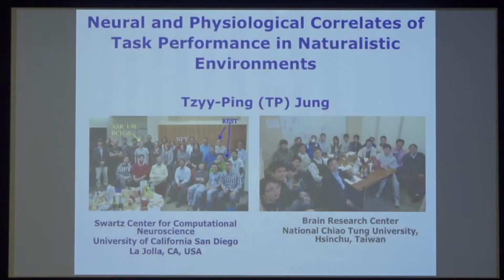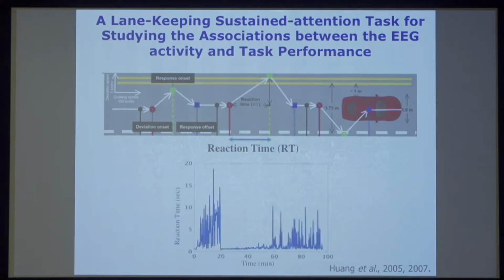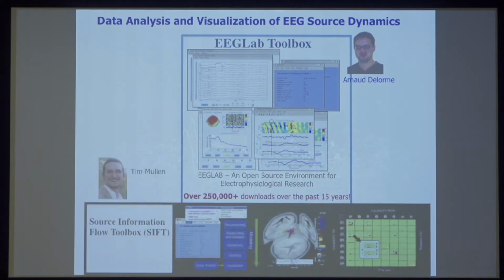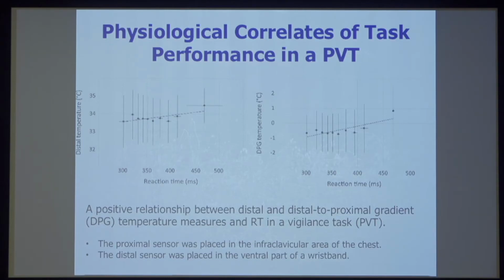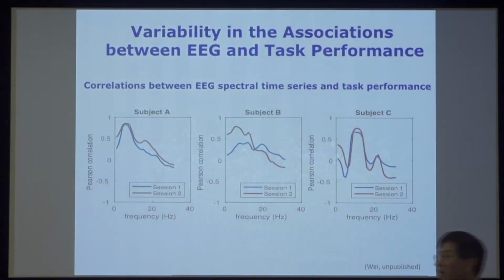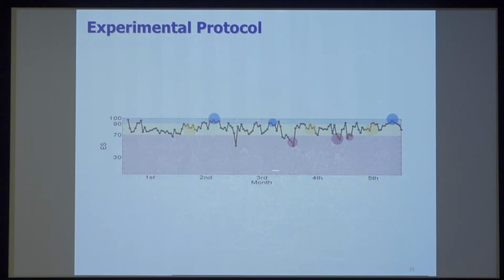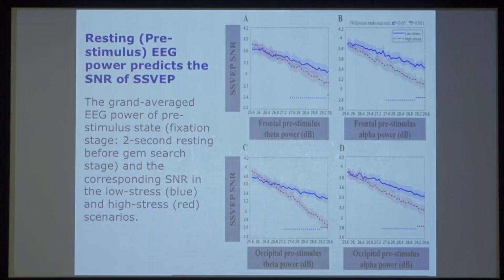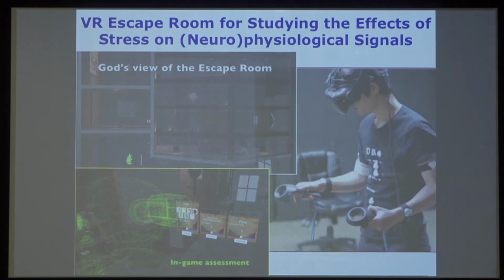2019 IEEE EMBS Workshop - Tzyy Ping Jung on Neural and physiological correlates of task performance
2019 IEEE EMBS Workshop on Brain, Mind, and Body: Cognitive Neuroengineering for Health and Wellness...Tzyy Ping Jung on Neural and physiological correlates of task performance in naturalistic environments
IEEE EMBS is Your Global Connection to the World of Biomedical Engineering IEEE Engineering in Medicine and Biology Society (EMBS) is the world’s largest international society of biomedical engineers. The organization’s 12,000+ members reside in nearly 100 countries around the world. EMBS provides its members with access to the people, practices, information, ideas, and opinions that are shaping one of the fastest-growing fields in science.